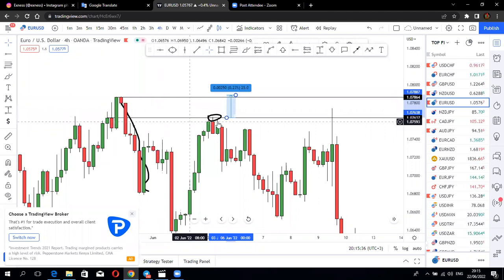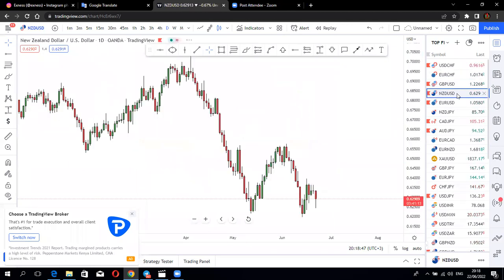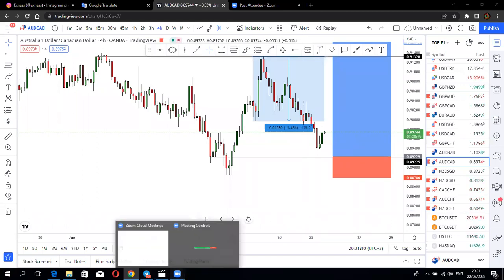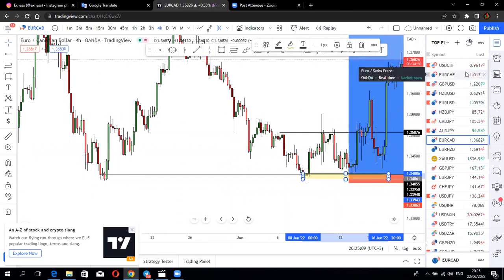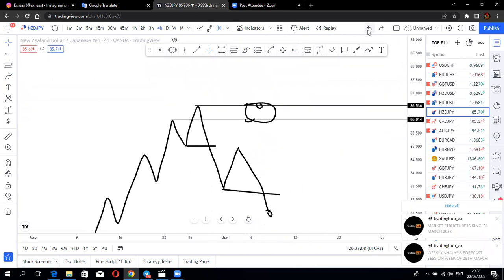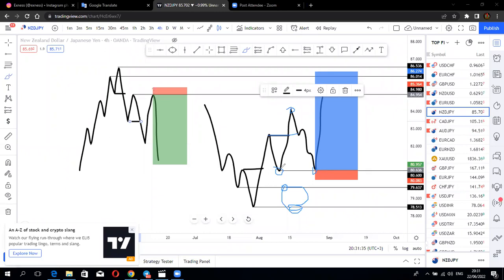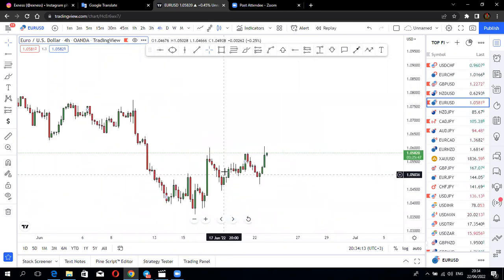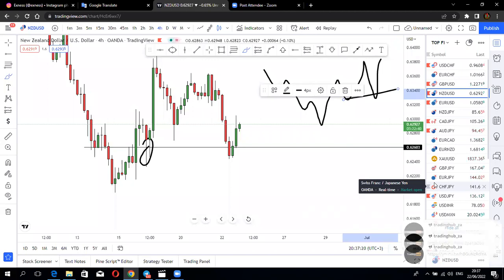How to Trade the Forex Market like a Pro free training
As always, never take anyone's word for it online, ALWAYS backtest 100 times without risking anything. Learn and review your results to come to your own conclusions, as we don’t know your individual financial situation and therefore you must consult a financial professional